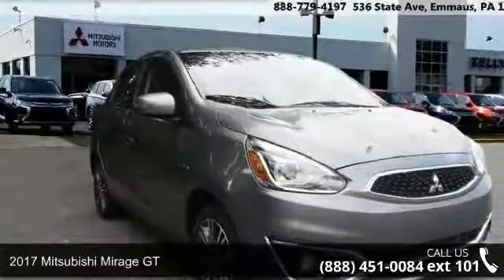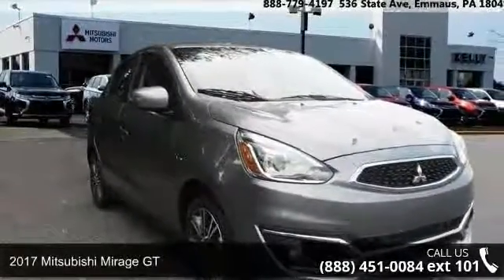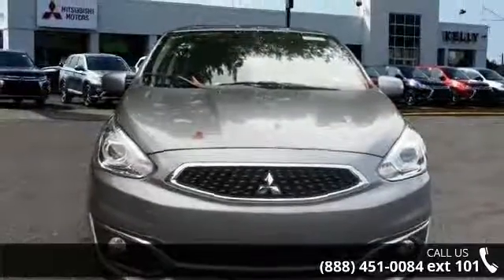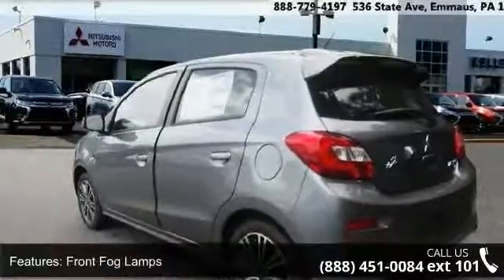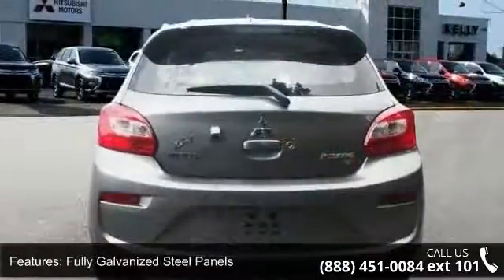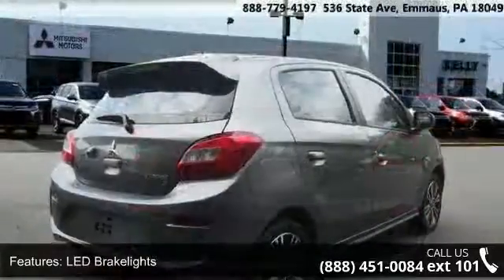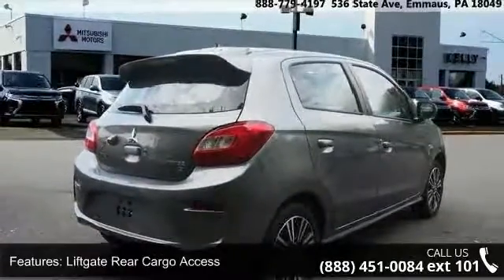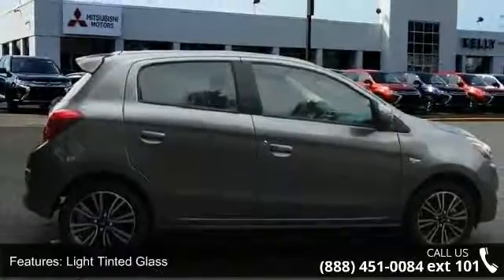2017 Mitsubishi Mirage GT - Kelly Car - Emmaus, PA 18049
2017 Mitsubishi Mirage GT Condition: New Mileage: 13 Transmission: Variable Doors: 4 Stock: M76027 Cylinders: 3